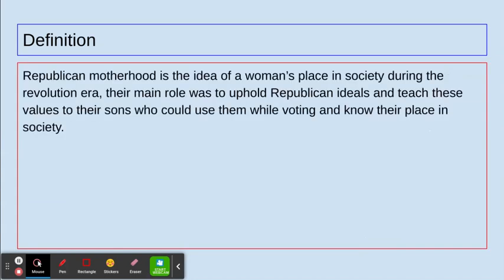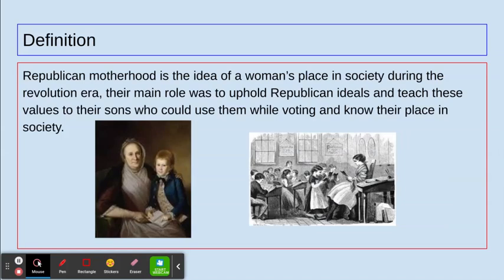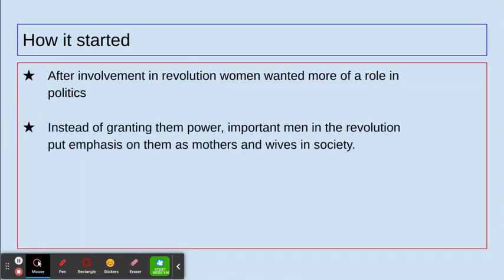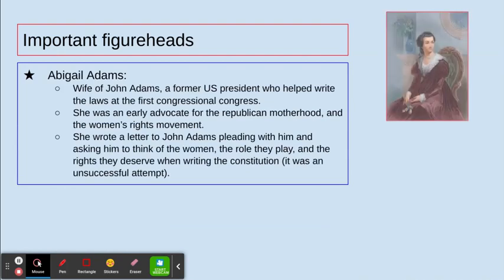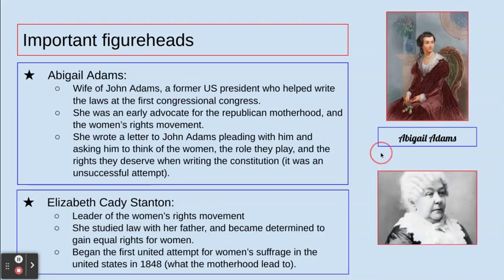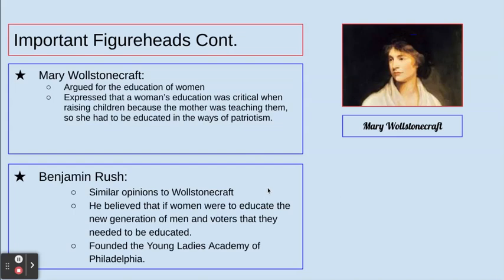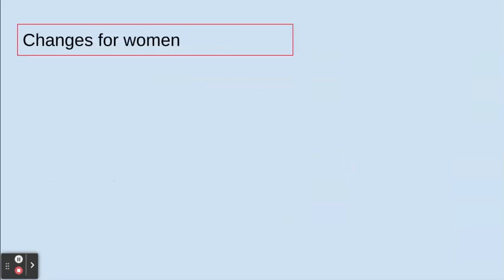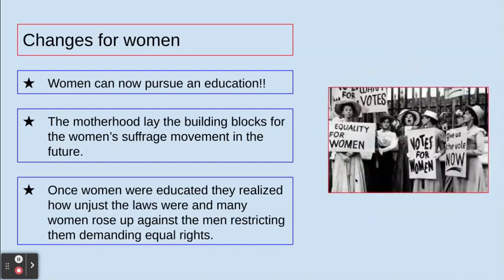Republican Motherhood P2